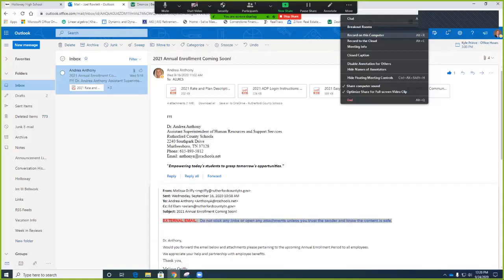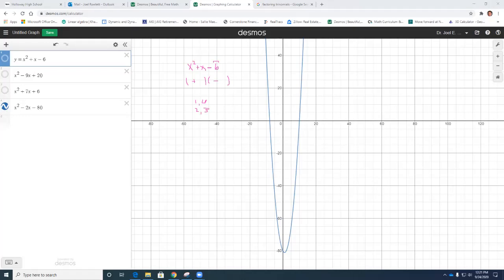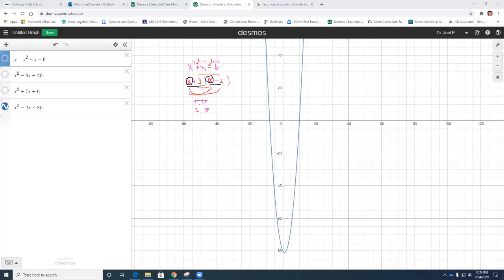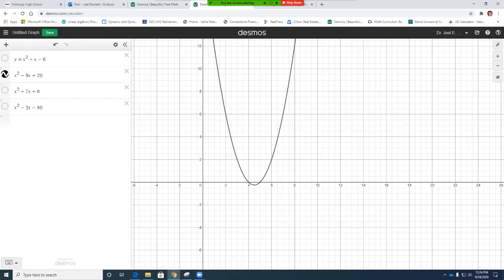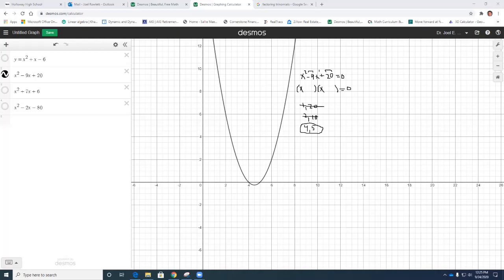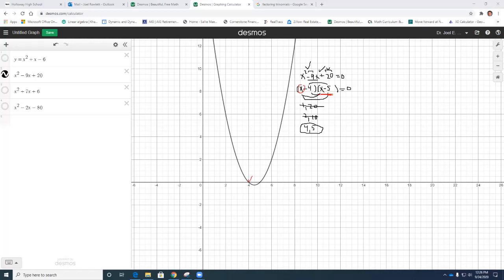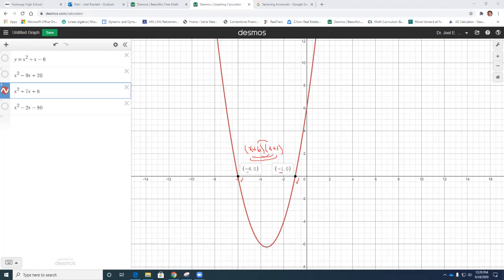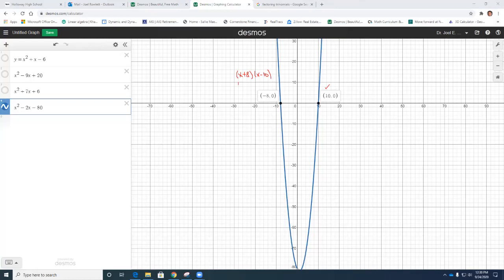Finding Zeros by Factoring and Graphing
Overview of finding the zeros of a polynomial by inspecting its graph, then by factoring.